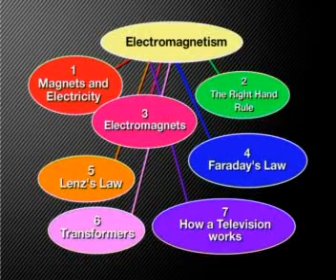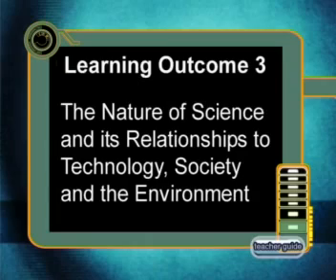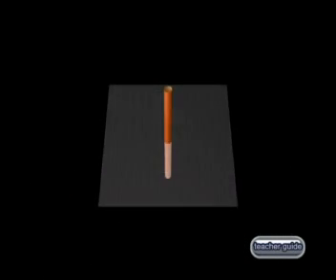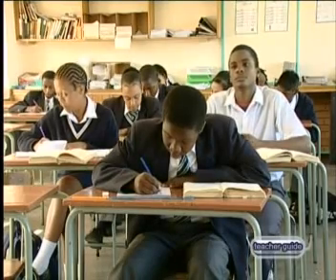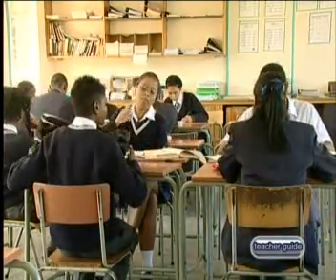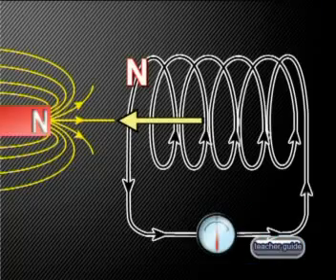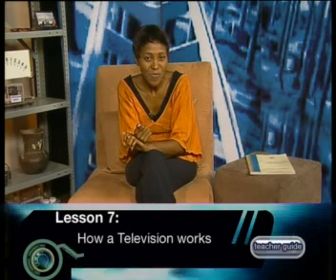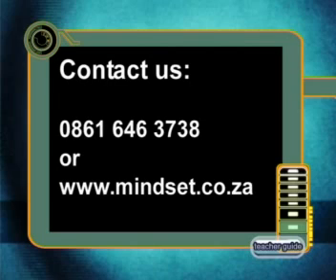Physics - Electromagnetism: Teacher Guide to the Series "Electromagnetism"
This is the Teacher Guide to the series, "Electromagnetism."  This guide discusses what the series of lessons is about, how it can link to the curriculum, and presents ideas on how to use the lessons with learners.